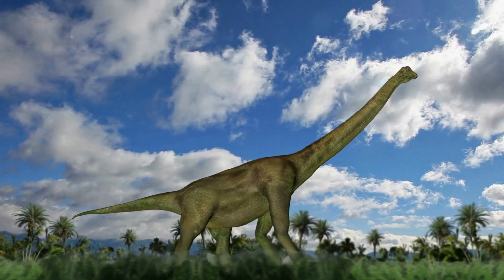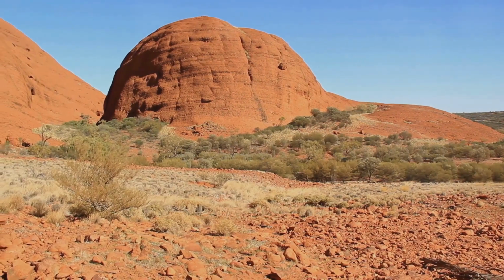Discover Earth's Secret Calendar Hidden In Stones!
🌍 Explore Earth's History with the Geological Time Scale | Educational Documentary 📚
Take a journey through 4.6 billion years of Earth's history in this in-depth educational documentary on the Geological Time Scale. Discover the eras, periods, and epochs that shaped our planet and the evolution of life — from simple bacteria to dinosaurs, and eventually modern humans.
In this video, you’ll learn:
🕰️ What is the Geological Time Scale?
🌋 Major events in the Precambrian, Paleozoic, Mesozoic, and Cenozoic eras
🦖 How life evolved through mass extinctions and geological transformations
🌱 The rise of mammals, birds, plants, and more
🌎 How scientists study Earth’s deep past through rock layers and fossils
Perfect for:
✔️ Students studying geology, paleontology, or earth science
✔️ Science enthusiasts and history buffs
✔️ Teachers looking for classroom content
✔️ Anyone curious about how our world came to be
📌 Chapters:
00:00 Intro to the Geological Time Scale
01:30 Precambrian Era
04:15 Paleozoic Era
07:50 Mesozoic Era
11:10 Cenozoic Era
14:00 Summary and Takeaways
Explore **planet earth**'s deep past with a look at the **geologic time scale**, a tool scientists use to chart **earth history**. See how **fossils** and **rock layers** help us understand the timeline of our planet. Perfect for homeschoolers using **homeschooling geography** resources!